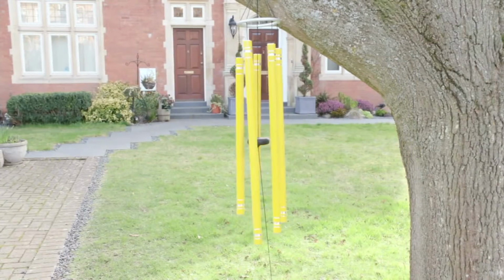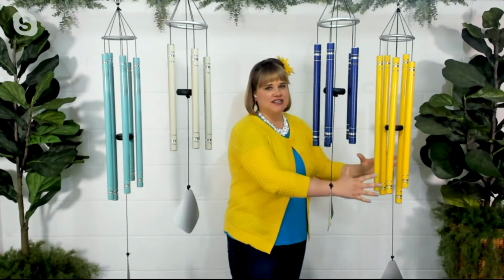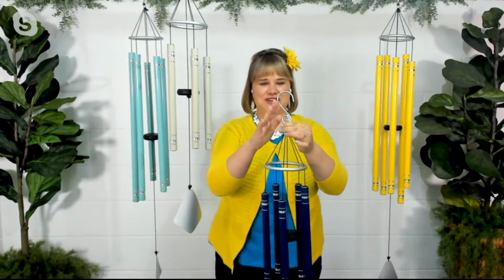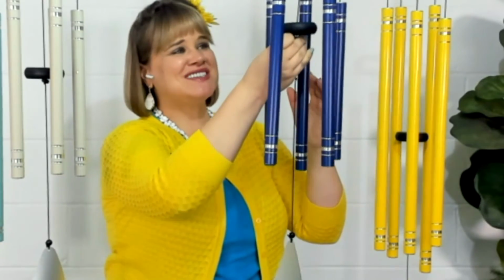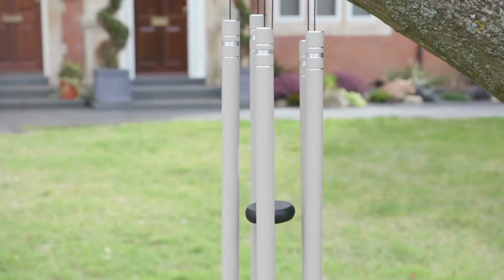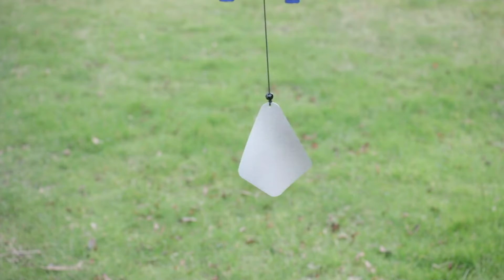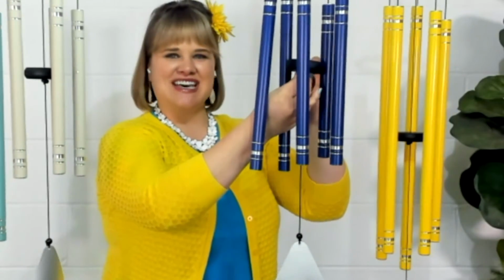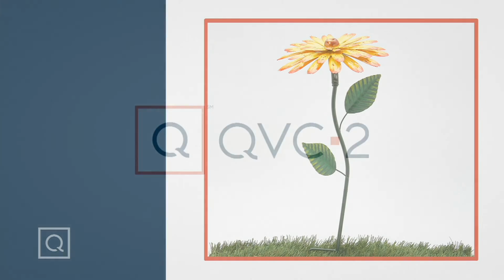Marigold Five Bell Hand Tuned Wind Chimes on QVC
Marigold Five Bell Hand Tuned Wind Chimes

null